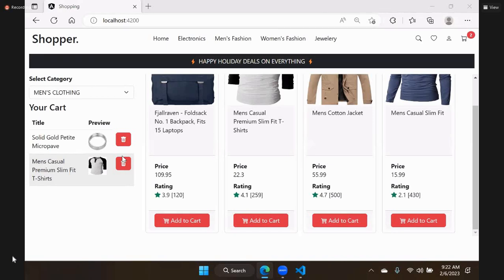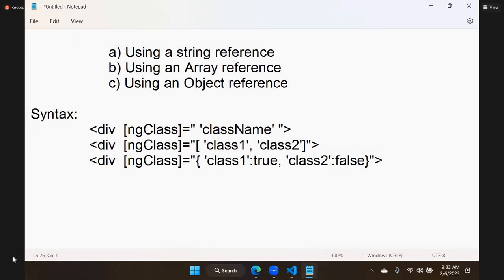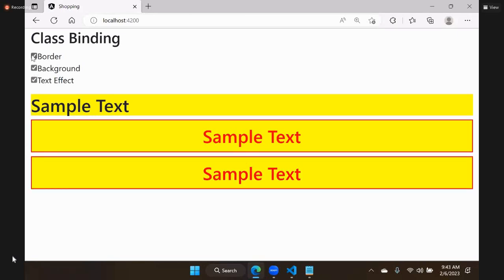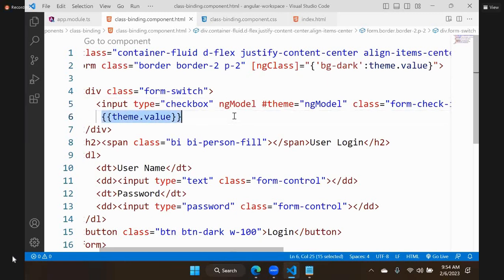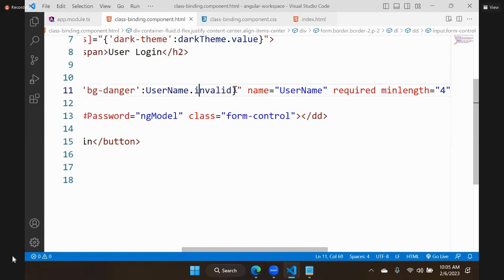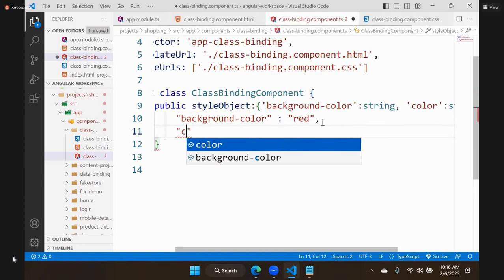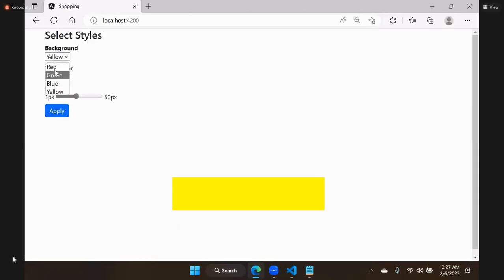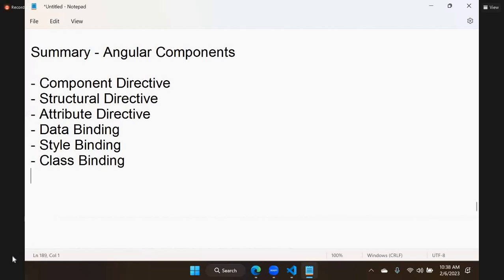Angular15 6 Feb 2023